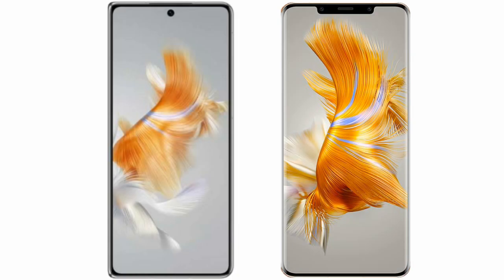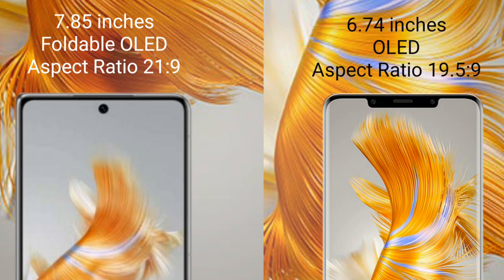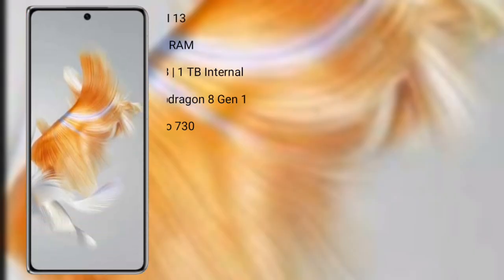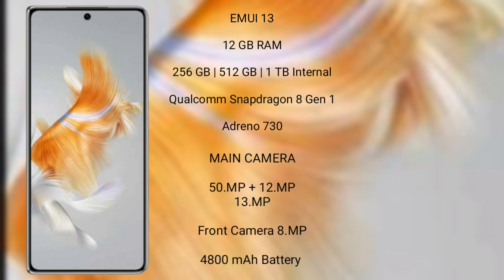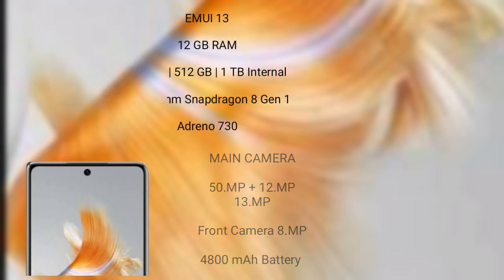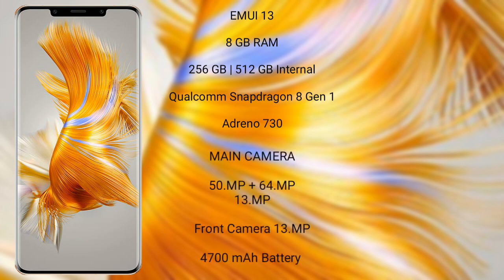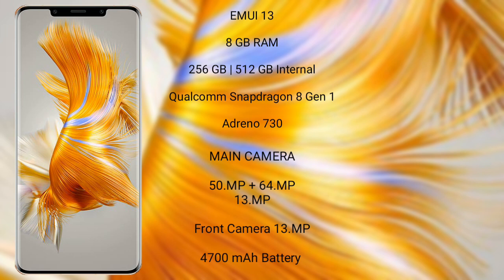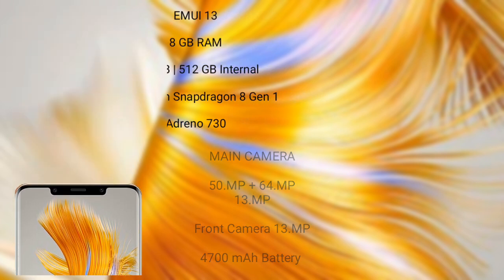Huawei Mate X3 vs Huawei Mate 50 Pro Review & Comparison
huawei mate x3 vs huawei mate 50 pro
huawei mate 50 pro vs huawei mate x3